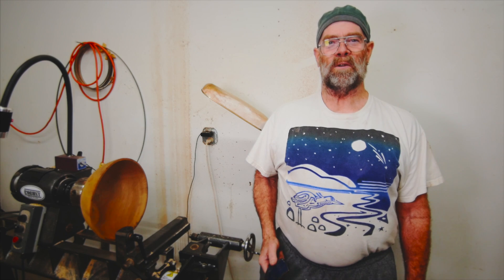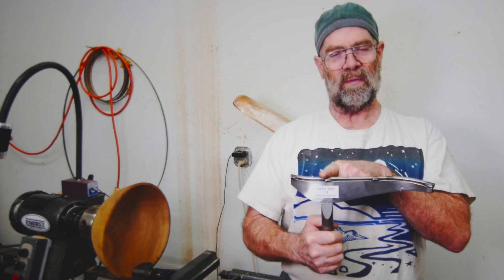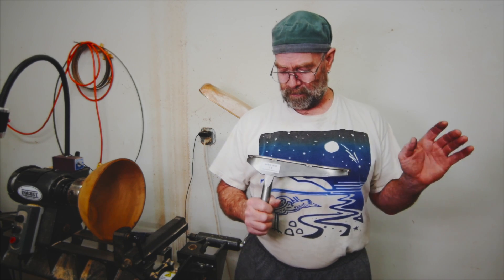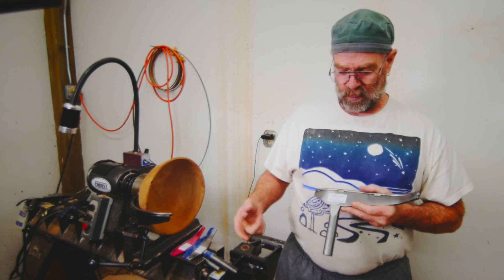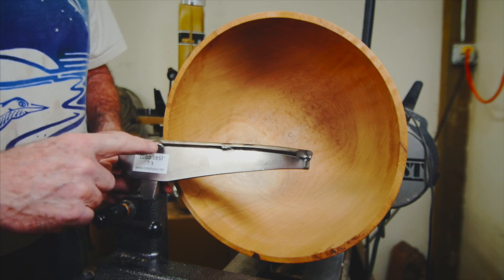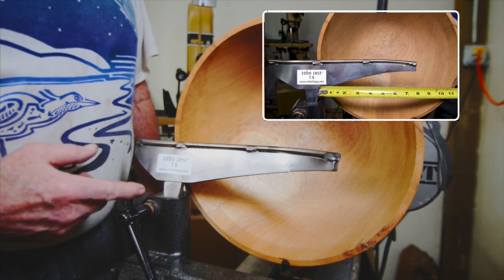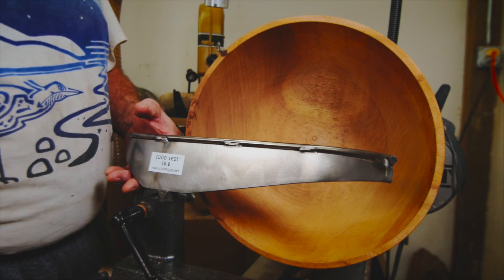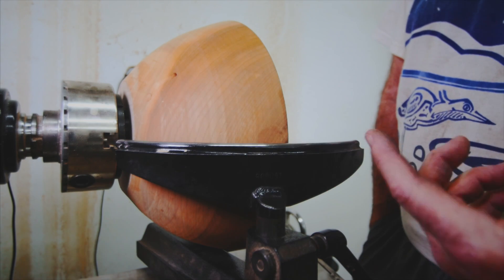Robo Rest: INSIDE BOWL REST by Robo Hippy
Reed Gray previews his NEW Robo Rest | Inside Bowl Rest